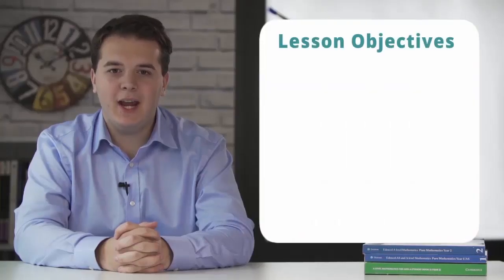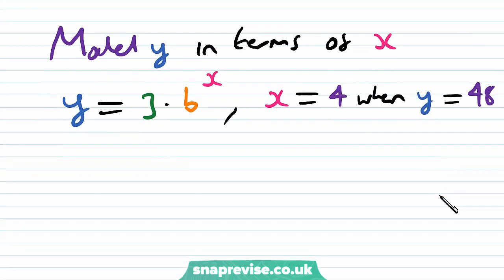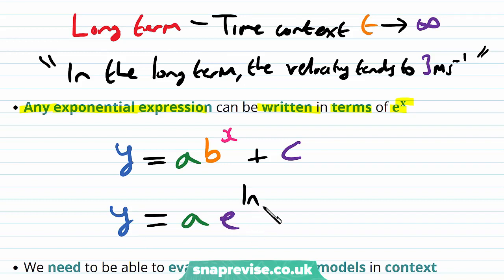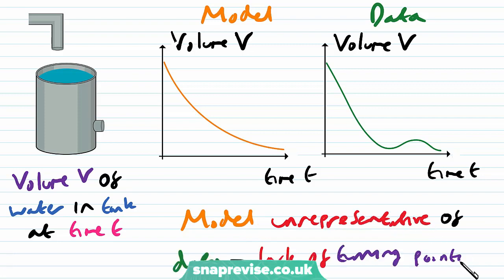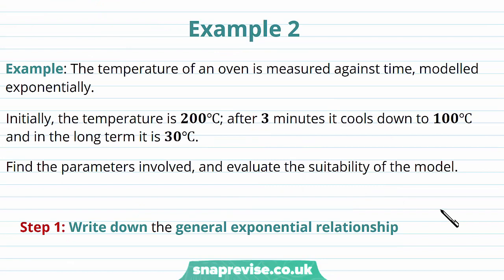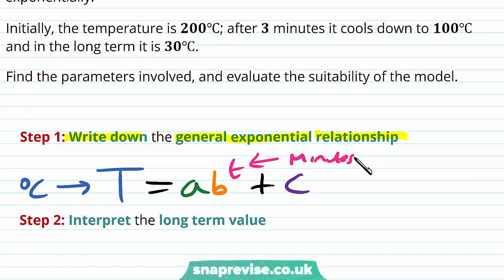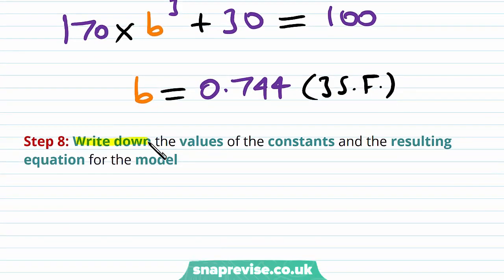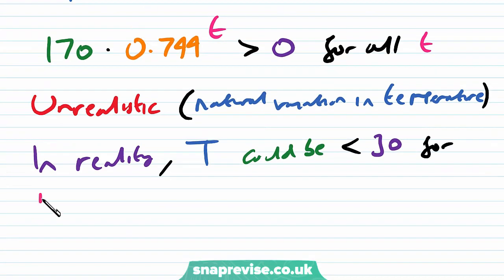Exponential Modelling: Growth and Decay | A-level Maths | OCR, AQA, Edexcel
Exponential Modelling: Growth and Decay in a Snap!

created by Lewis Croney, Maths expert at SnapRevise.